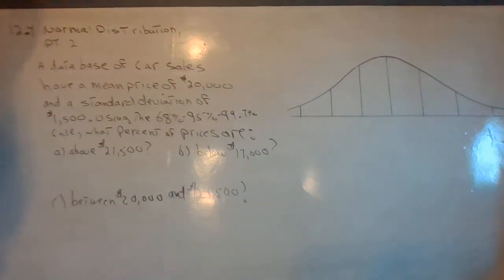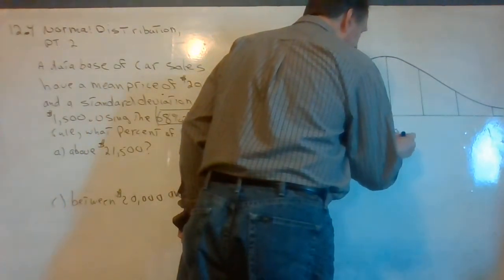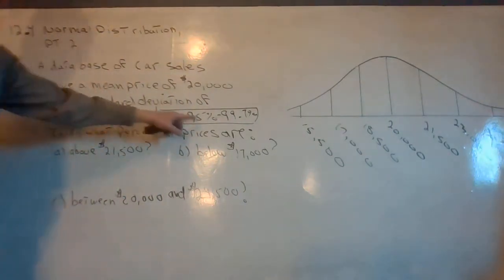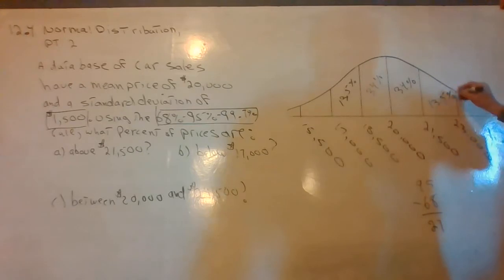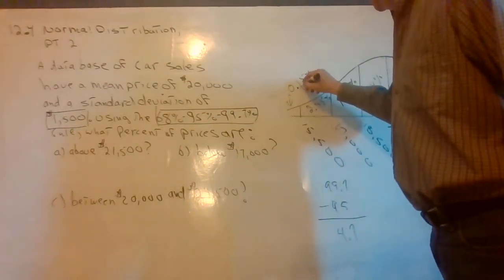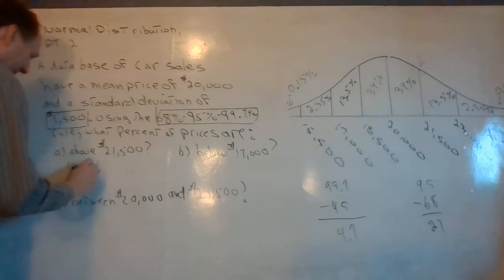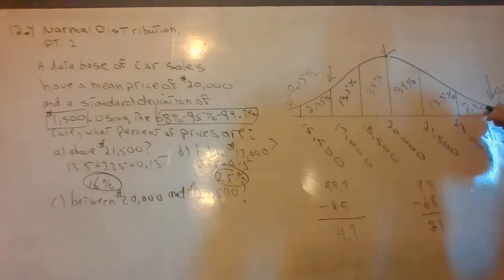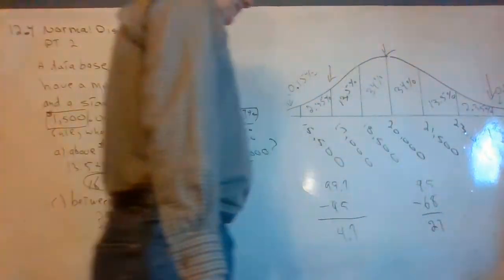12 4 Part 2